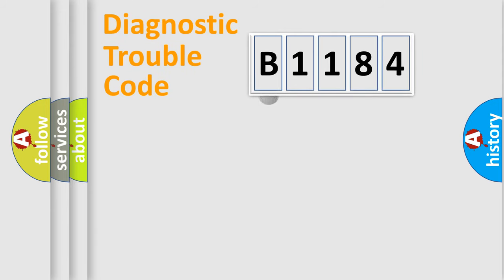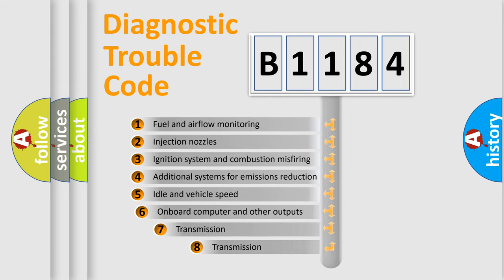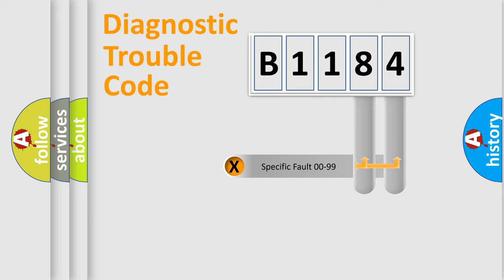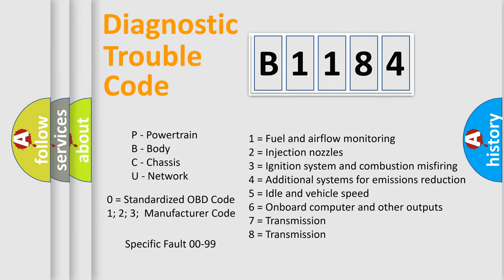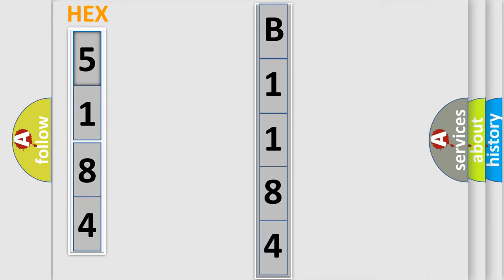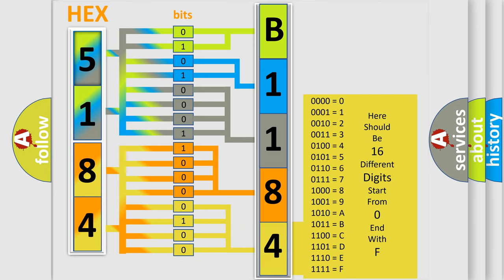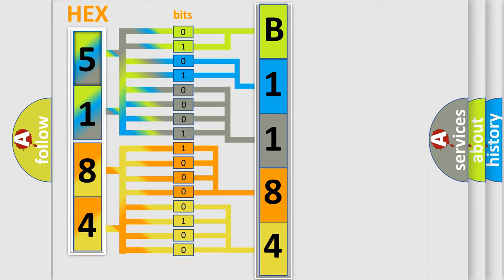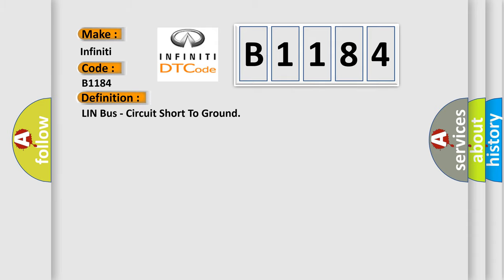DTC Infiniti B1184 Short Explanation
Contents:
0:21 Basic DTC analysis according to OBD2 protocol standard.
1:48 Insight into programming
2:58 A diagnostically understandable description of the Diagnostic Trouble Code
3:05 Basic error definition

Make
Infiniti
Code
B1184
Definition
LIN Bus - Circuit Short To Ground
Description
The Door Module detects a short to ground on the LIN Bus circuit
Cause
DRIVER DOOR LIN BUS CIRCUIT SHORTED TO GROUNDDRIVER DOOR LIN BUS CIRCUIT SHORTED TO THE DRIVER DOOR LIN BUS RETURN CIRCUITDRIVER WINDOW or DOOR LOCK SWITCHDRIVER DOOR MODULE DDM